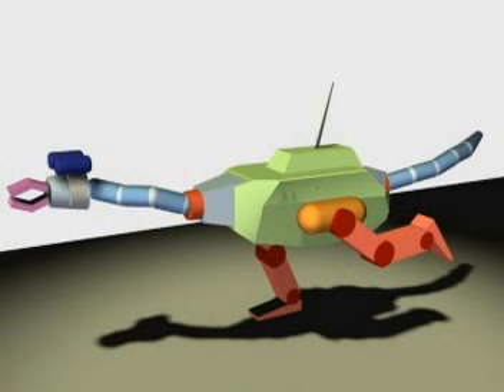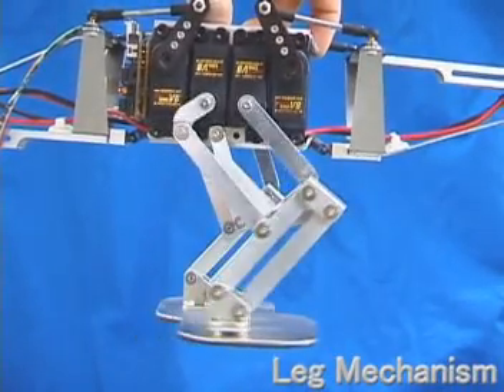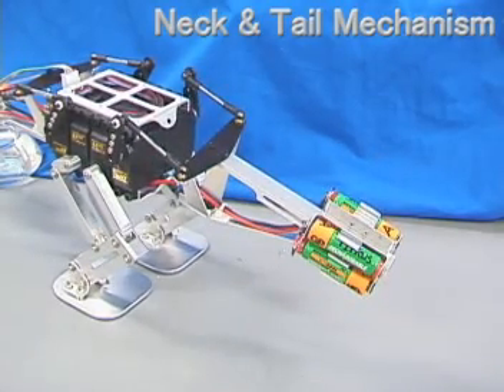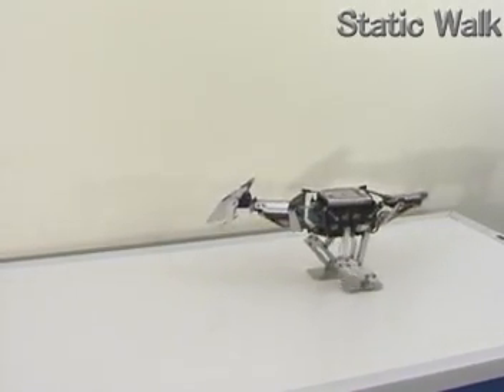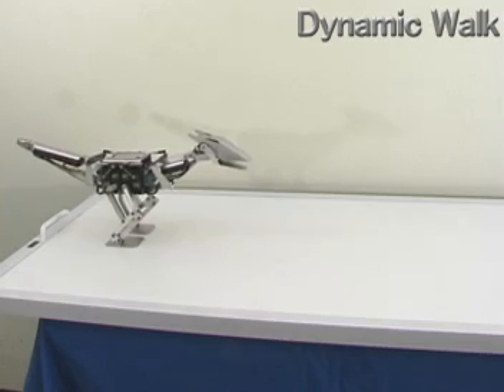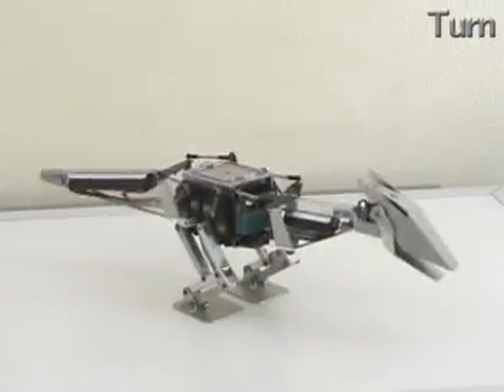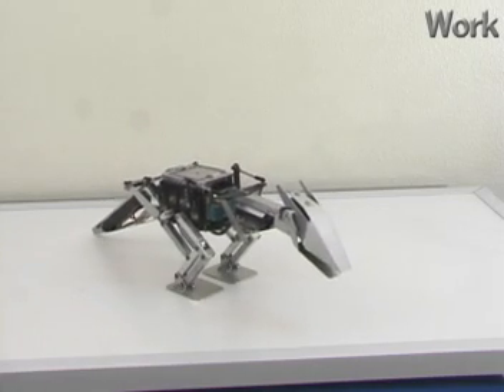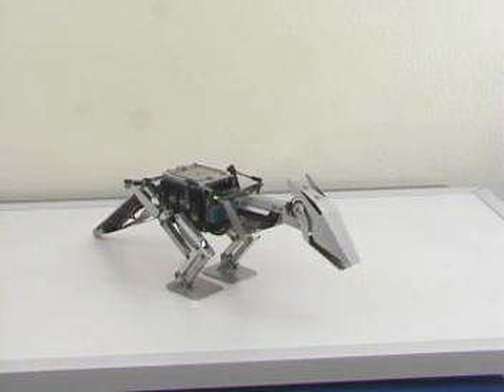The dinosaur-like biped robot TITRUS-III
The dinosaur-like biped robot, TITRUS is based on the concept to realize a practical application. The features are 1) realizing high dynamic stability by using a neck and a tail when it walks, 2) standing with the tail to compose a stable tripod so as to work stably and 3) enabling various work by applying the head as a manipulator. In this video, a demonstration of a miniature TITRUS implementation for walking experiment, called TITRUS-III, will be given.

TITRUS-III has totally 8-DOF(Degree Of Freedom). Each limb including two legs and a head and a tail has 2-DOF. Legs can make planar motion, and the foot angle is kept constant by an additional parallelogram mechanism. The neck and tail can swing around yaw and pitch axes. Unlike usual biped robots, the legs of TITRUS-III don't have enough DOF to move its COG(Center Of Gravity) laterally, which is needed to walk statically. Instead of the lacking leg DOFs, the neck and tail ones can substitute them because of certain amount of mass distributed to the limbs. On dynamic walk, the swinging pattern of the neck and tail is changed as inertial force comes to be more dominant factor than the position of COG in its stabilization. Optionally, by using limbs, TITRUS-III can perform dynamic turning motion successfully.